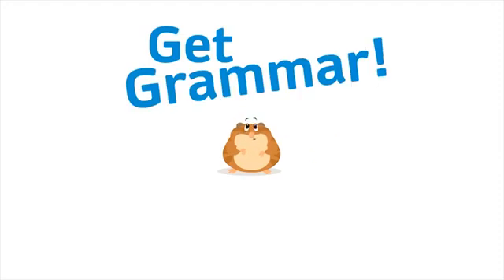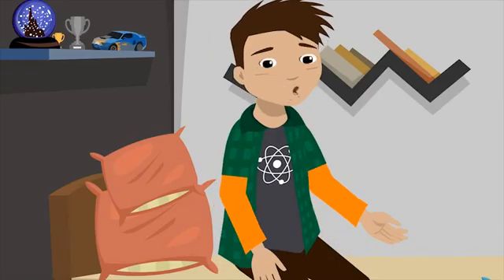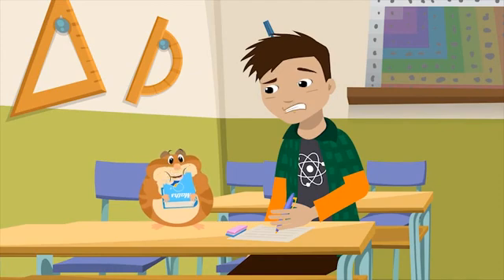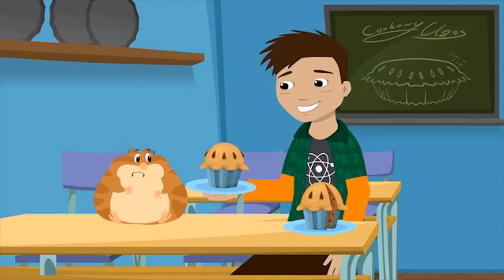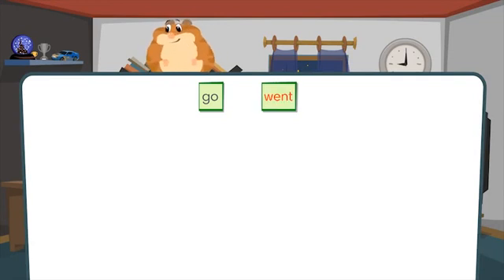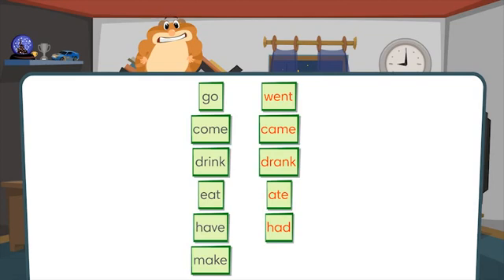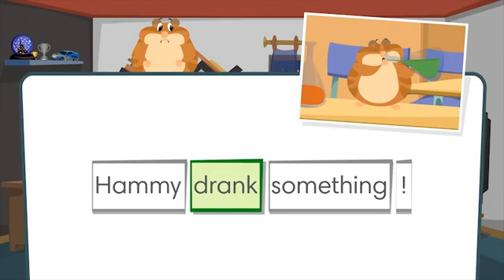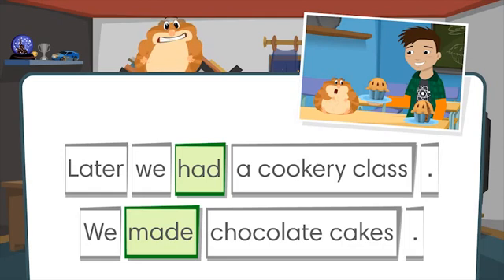"He ate my Maths book" Past Simple Affirmative (irregular verbs)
This video belongs to "Go Getter 2" (Pearson)